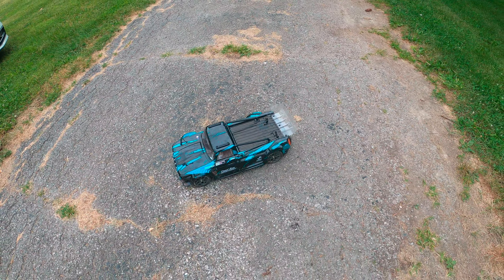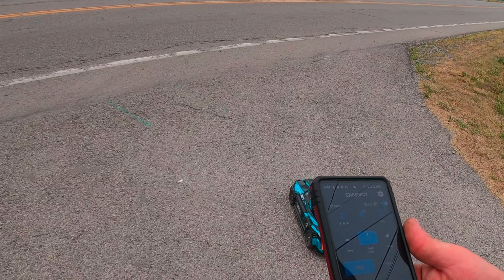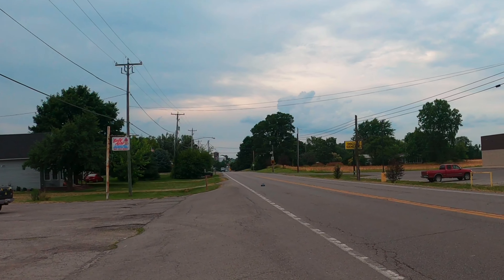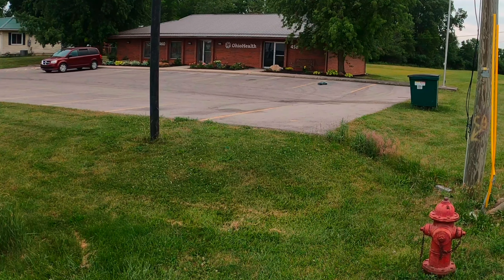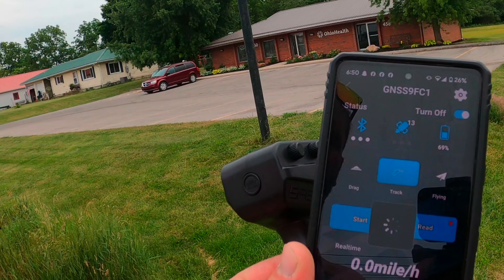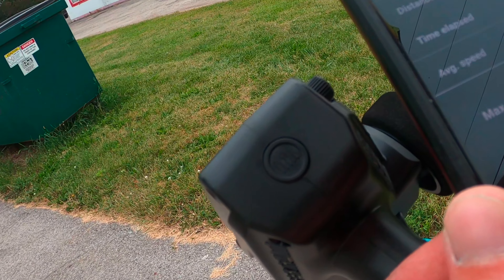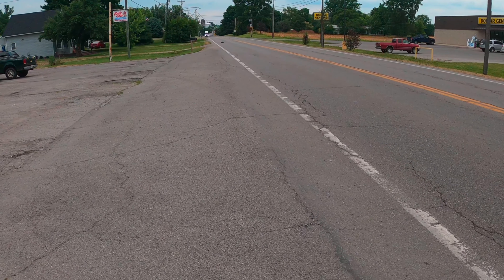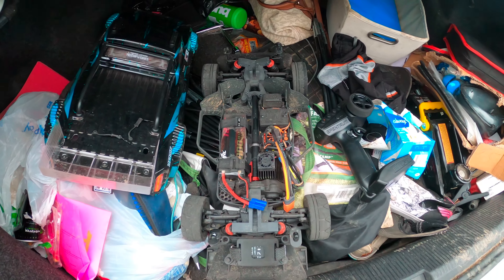Insane Arrma Infraction 3S Speed Test! 😱💥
come check out my first speed rib of the 3S infraction she did amazing and was running CNHL high voltage 3S pack link below to get you some